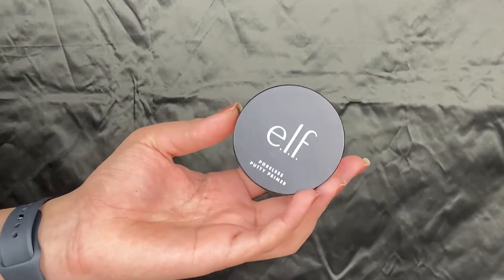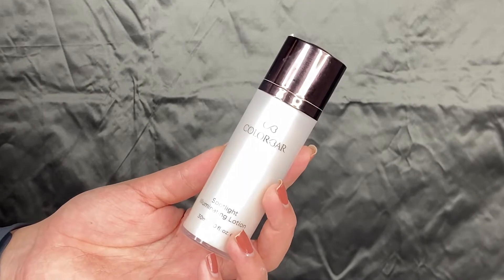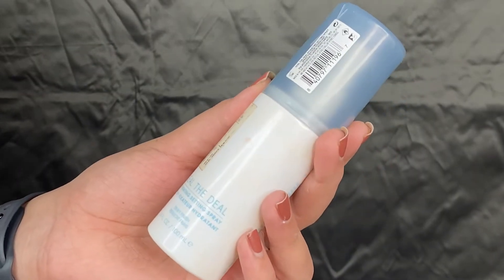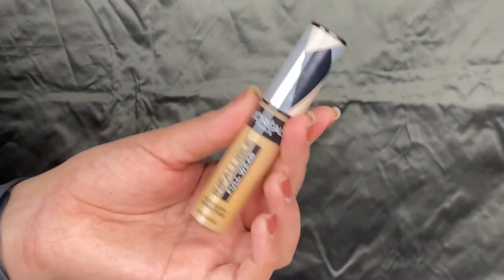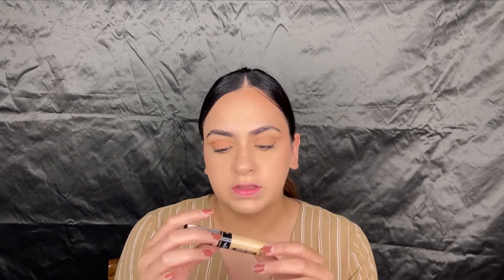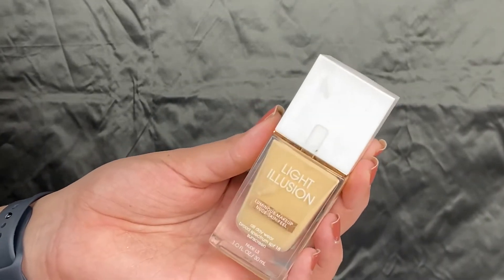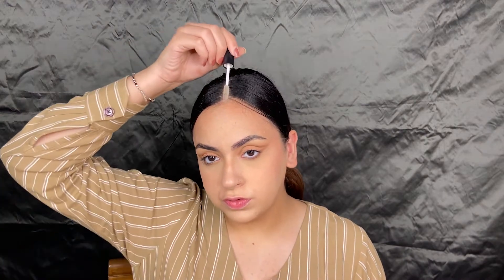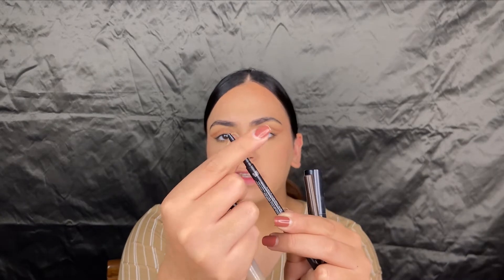What is in my overnight makeup bag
Thank you so much for tuning into this video, I hope you learnt something!

The products I use and have mentioned in the description are products that work on my skin.

Makeup is different for all and it is possible that a product that suits me might not suit you and a product that suits you might not suit me. Please patch test every product before using it on your whole face.

- xo